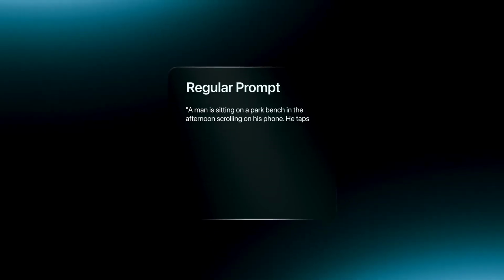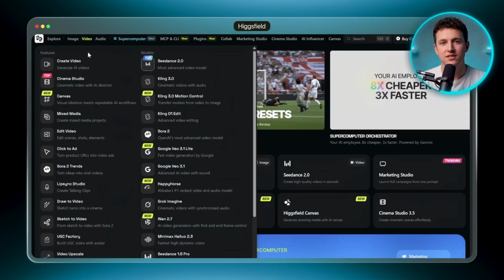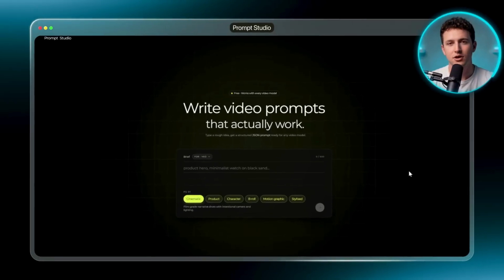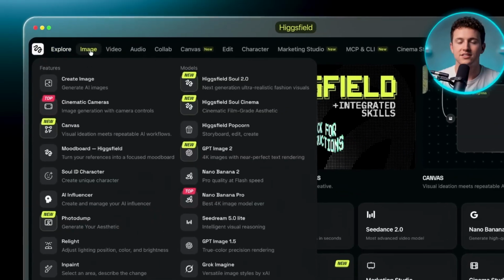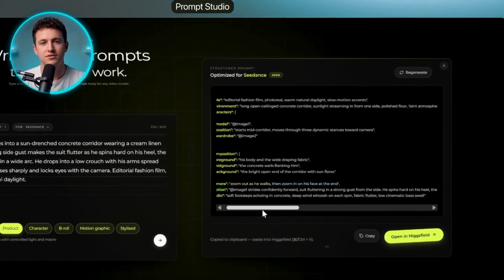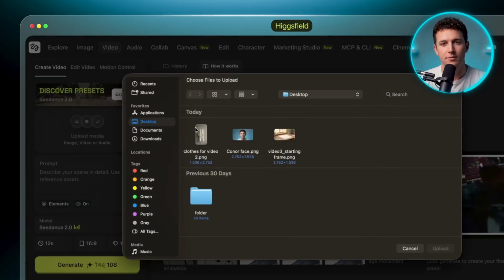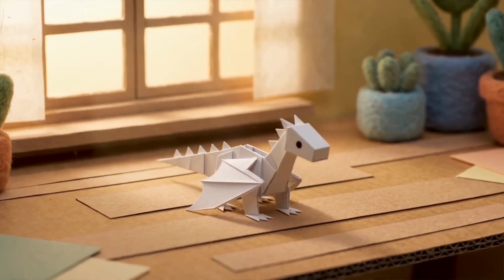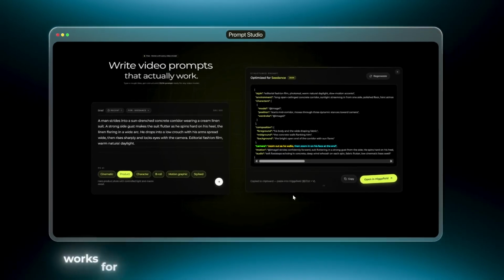Why JSON Prompting Make 10x Better AI Videos (Start Doing This)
In this video, I break down why JSON prompts give Seedance 2.0 far more control over composition, camera movement, motion timing, and style compared to regular text prompts, using three side-by-side demos inside Higgsfield. I also show the exact workflow I use with Claude and videoprompt.studio to turn rough ideas into reusable structured prompts that produce cleaner and more consistent video generations.